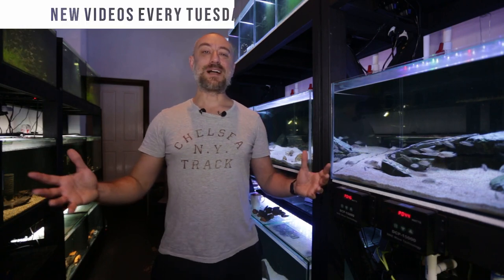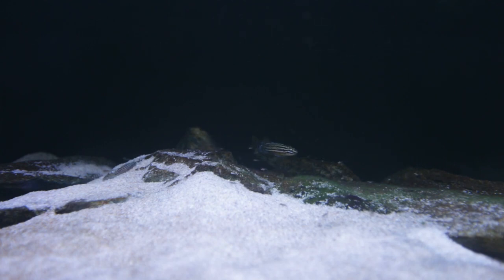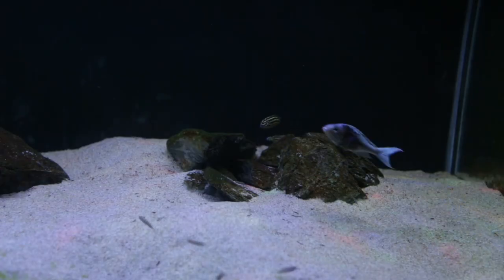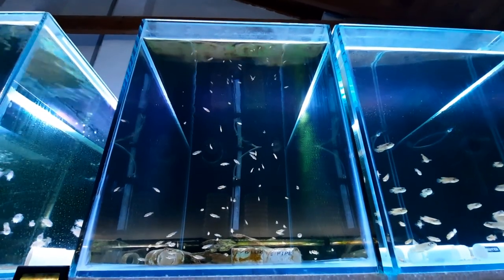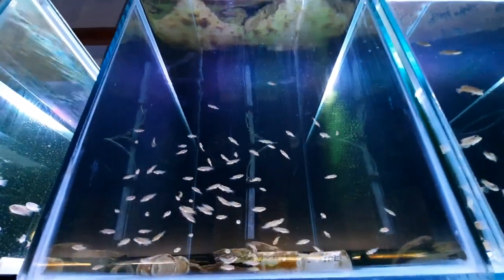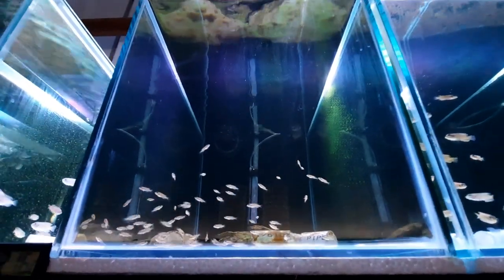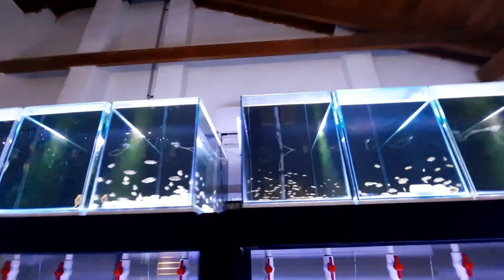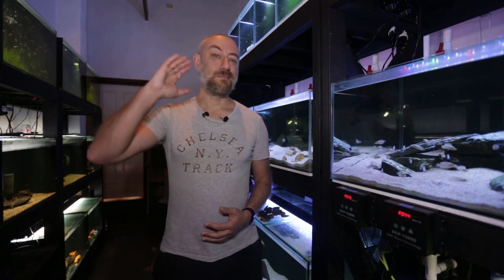I sold 3 FULL tanks of fish! Fish Room Tour Update - April 2021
How did I get some spare tanks!? A walk around my fish room looking at some new fry!

0:00 Intro
0:18 Julidochromis Regani fry
3:01 Other Julidochromis Regani breeding in community tank!
4:39 Lamprologus Ocellatus Gold fry
6:14 Neolamprologus Leleup breeding tank
7:54 Spare Aquariums!?
9:20 Other Neolamprologus Leleup breeding pair